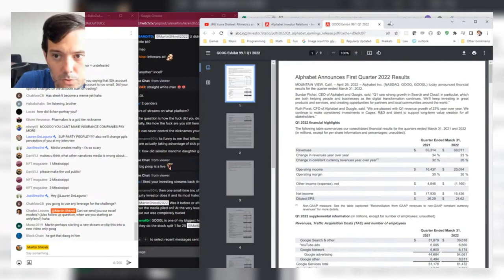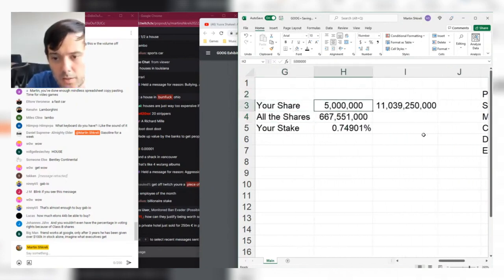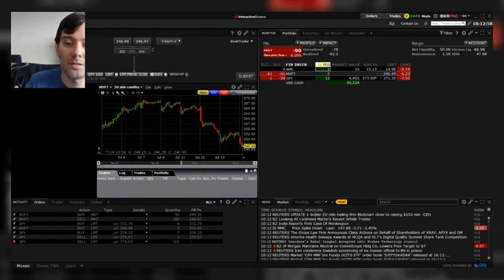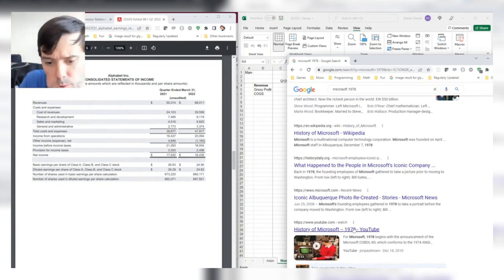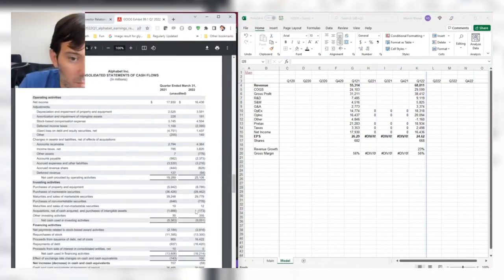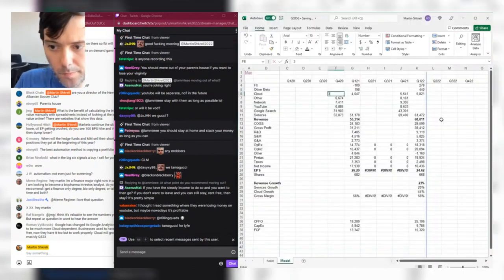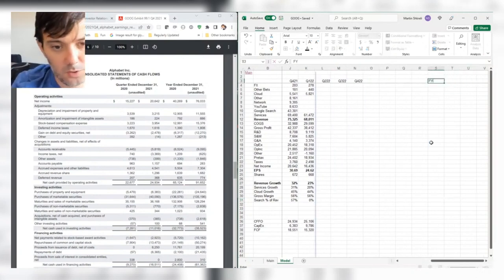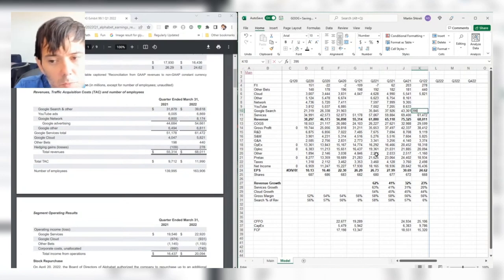Martin Skhreli Values Google Stock (Deep Value Play?)